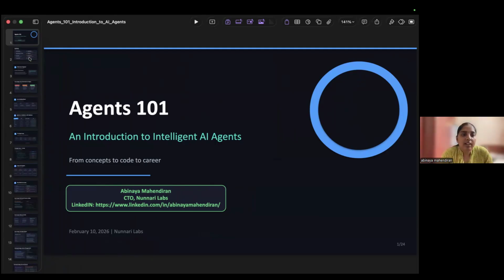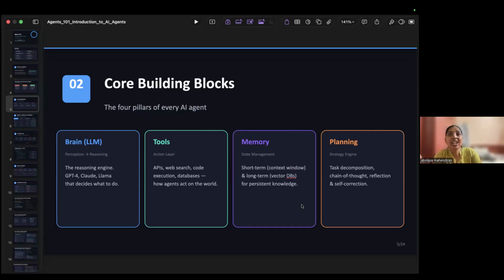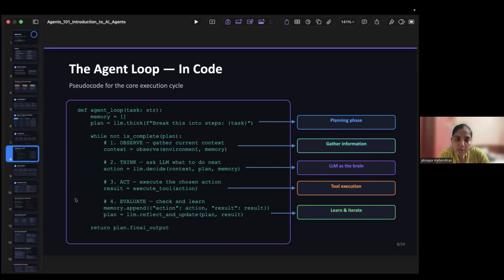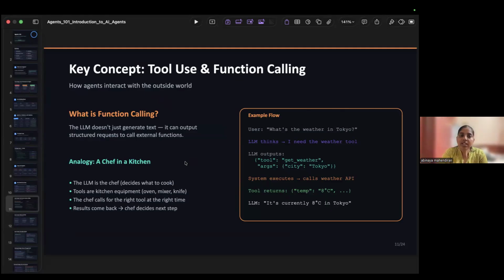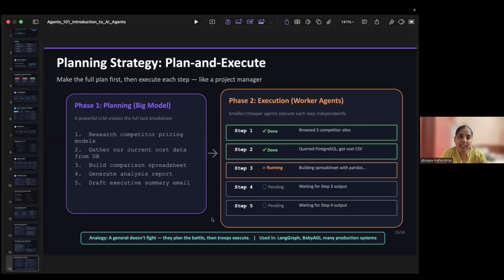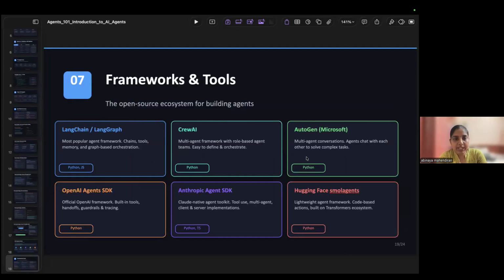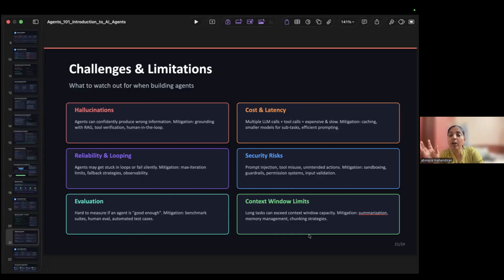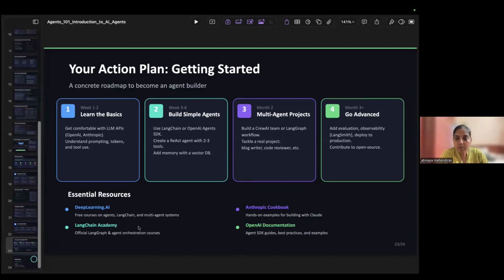Agents 101 | An Introduction to Intelligent AI Agents wie university of Jaffna